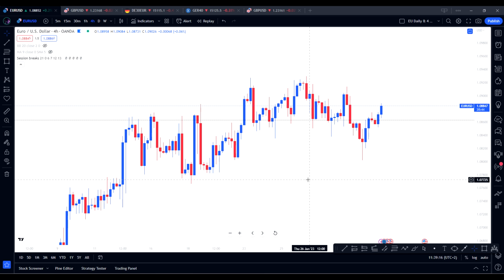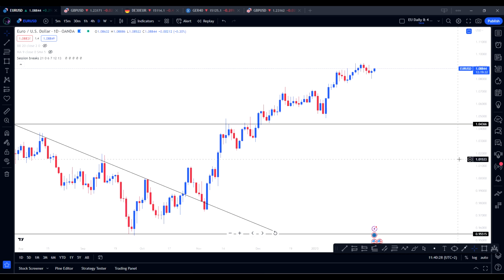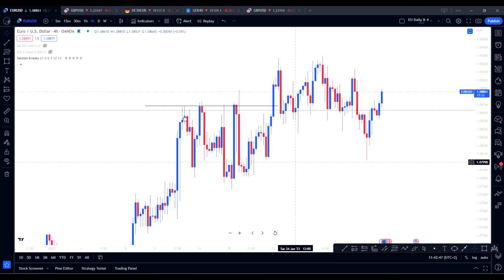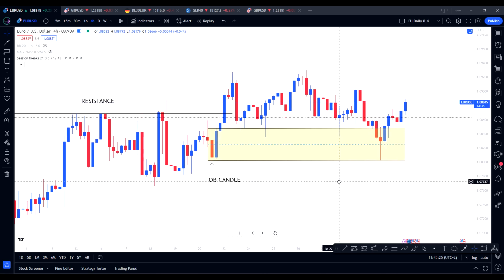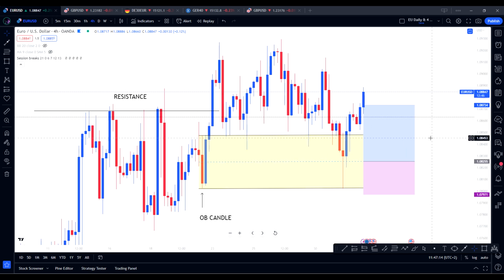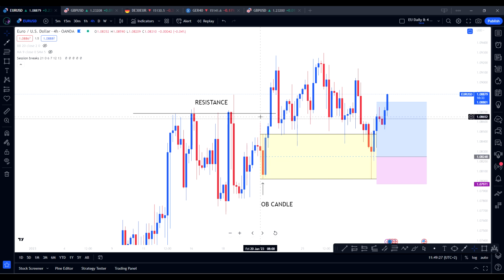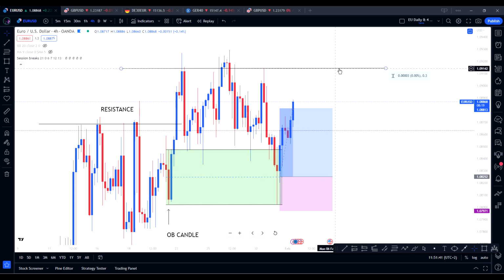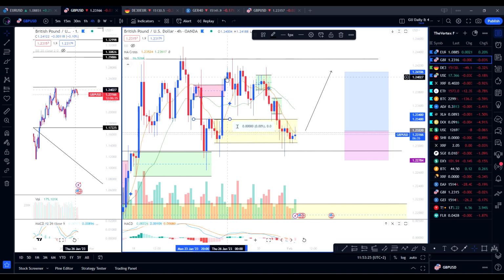How To Trade Order Blocks On EUR/USD: The Easy Trick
In this video, we're going to show you how to trade order blocks on the EUR/USD 4-hour chart. This is an easy, reliable way to make money trading the EUR/USD currency pair.

If you're looking to make some easy money trading the EUR/USD currency pair, then this is the video for you! By following this order block strategy, you'll be able to trade successfully and make some money in the process!

As always, trade safely.
FSP